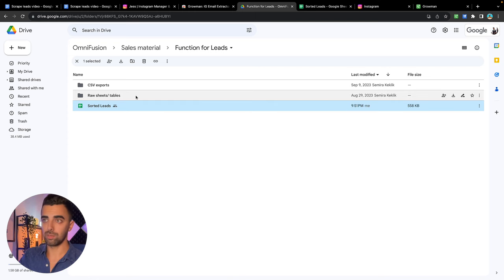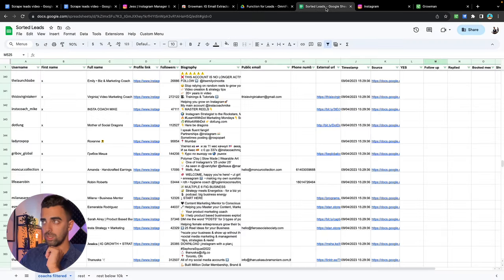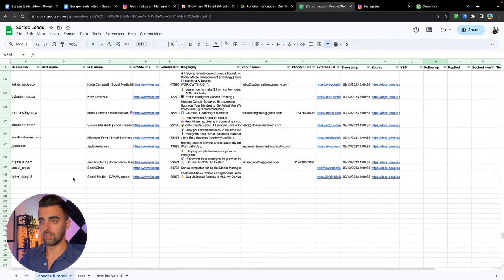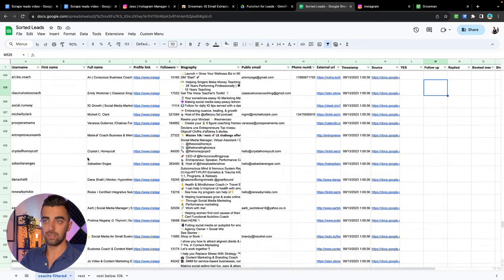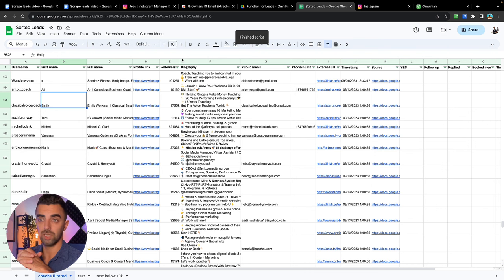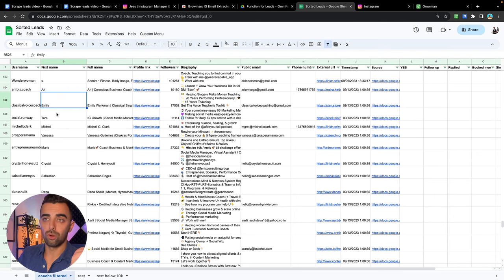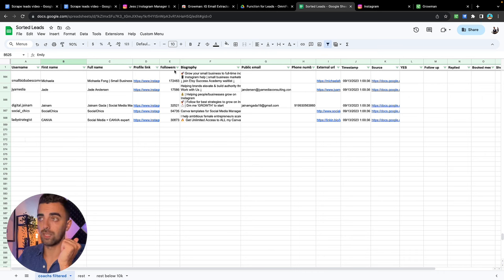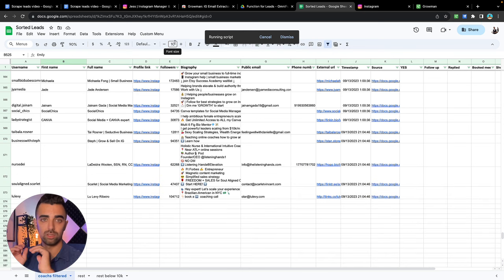How To Scrape Unlimited Leads from Instagram using AI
I will show you how to scrape and generate unlimited Leads from Instagram using AI. This is literally Lead generation on auto pilot!

We can use these scraped Leads for Instagram, Email and SMS outreach.

I show you exactly how it works and how you can do the same!

- Google Drive